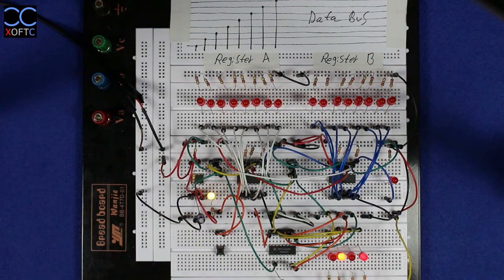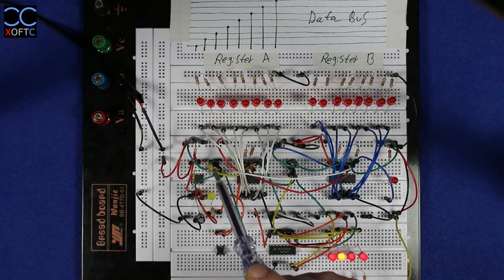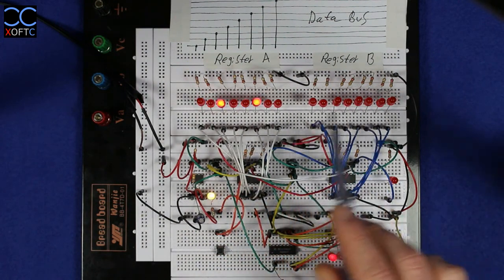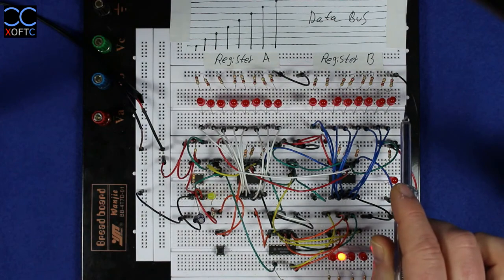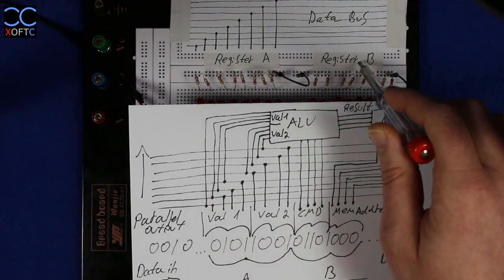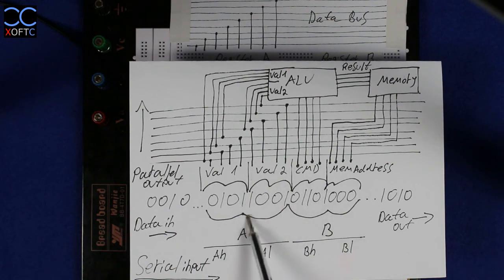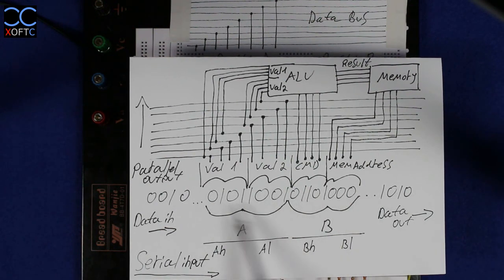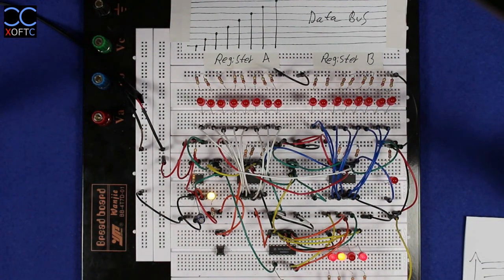How To Work With 8bit Shift Registers (74HC595)